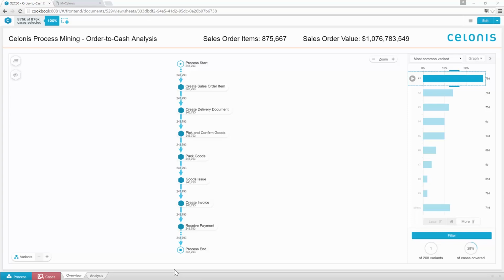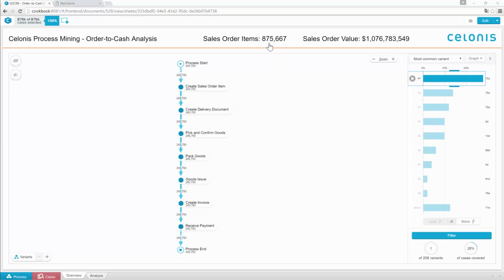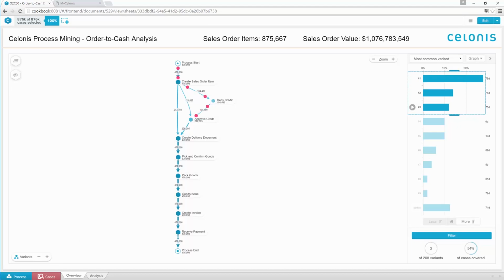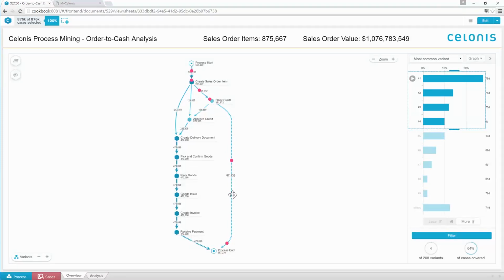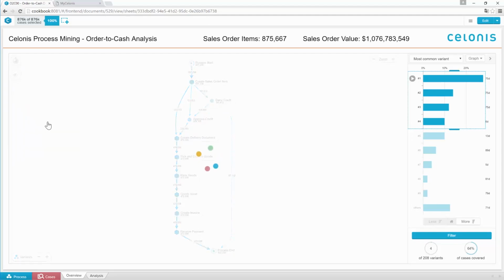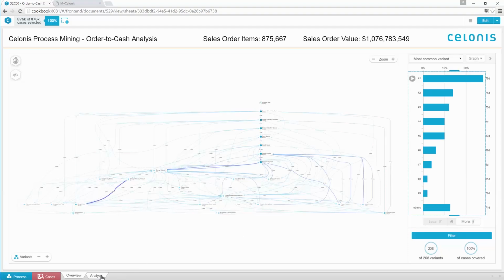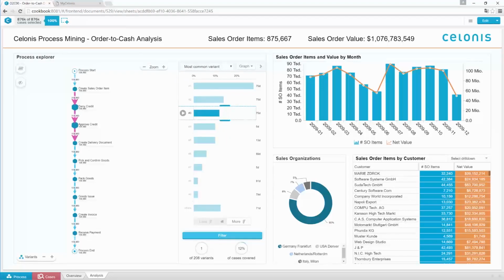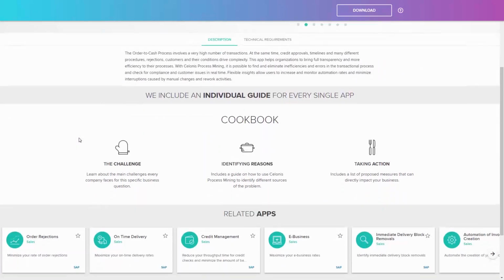Celonis Process Mining - Order to Cash